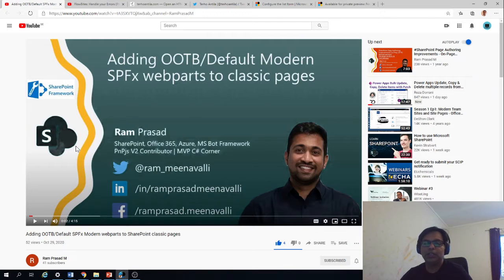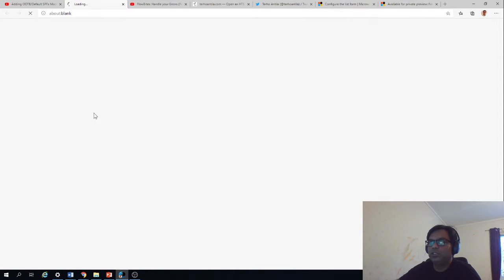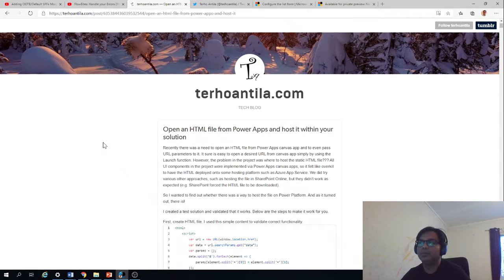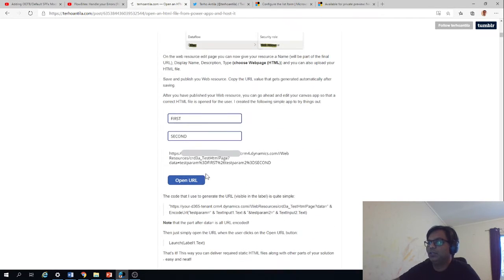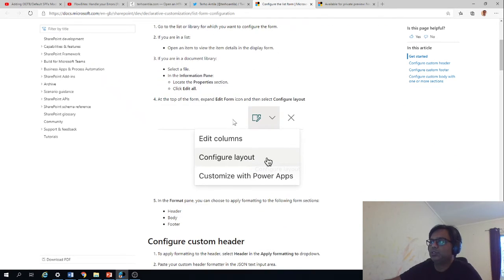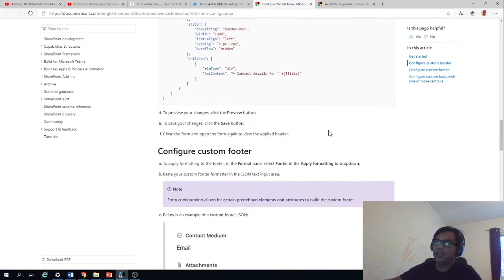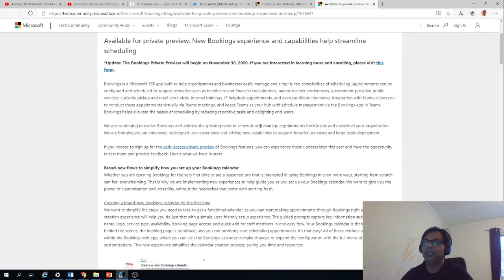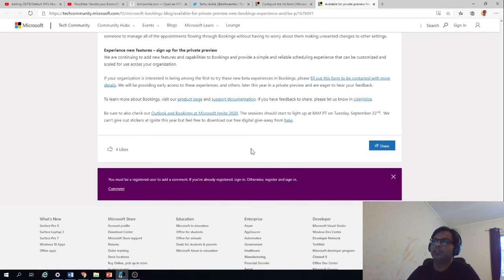Last week in Microsoft 365 - 19 Nov - 25 Nov 2020 - VLog 7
3. Open an HTML file from Power Apps and host it within your solution – Terho Antila

4. Configure the List form

5. New Bookings experience and capabilities help streamline scheduling – Jessica Wilczek